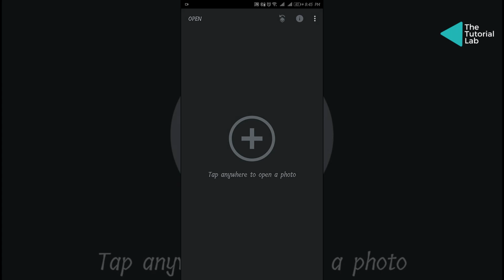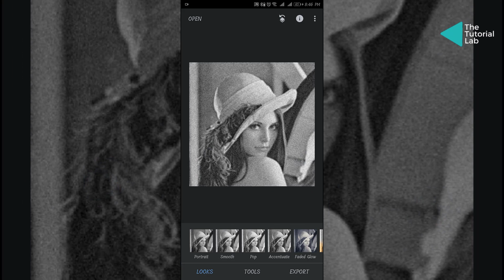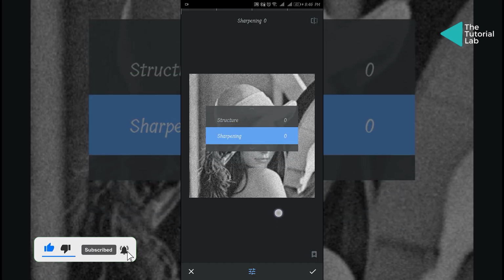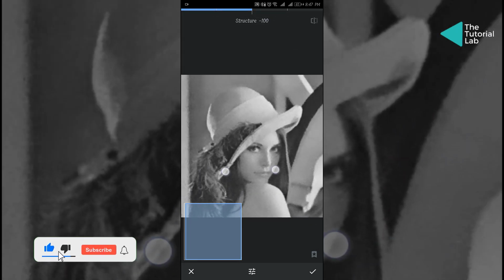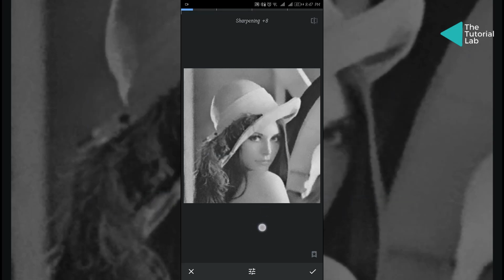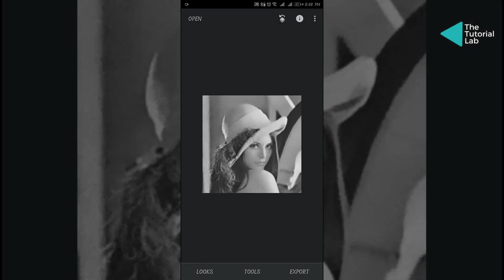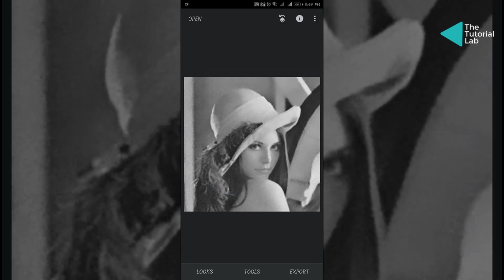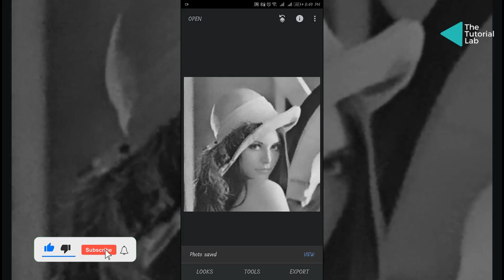How To Remove Noise From Images in Snapseed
How to Remove Noise from Image in Snapseed | Snapseed Tutorial

In this video, I'm going to share a snapseed trick with you. Today you'll learn how to remove noise from photos in snapseed. You can remove noise from any photo. how to remove noise from image in snapseed.

We all know there is no direct noise reduction mode in Snapseed photo editing app as photoshop or lightroom have. Sometimes it is necessary to remove the noise of the photo.

So in this video, I going to show you how you can remove the noise of your photo in the Snapseed photo editing tutorial.

This is super easy and absolutely removes the noise of your photography and also retains the details of your subject.

I've many other Snapseed photo editing tutorials in this channel. Check all the snapseed photo editing tutorials and become a pro of snapseed photo editing.

In this video, I've discussed about the following topics:
Remove noise from photo,
Remove noise from photo snapseed,
How to remove noise from photo snapseed,
Snapseed tutorial.
Snapseed remove noise,
How to reduce noise snapseed,
How to remove noise snapseed,
How to reduce noise in snapseed,
How to remove grains,
Remove grain from photo,
Snapseed photo editing,
How to remove noise from photo,
How to remove noise from photos,
How to remove grains in snapseed,
How to remove noise in photos, and
Remove noise snapseed.